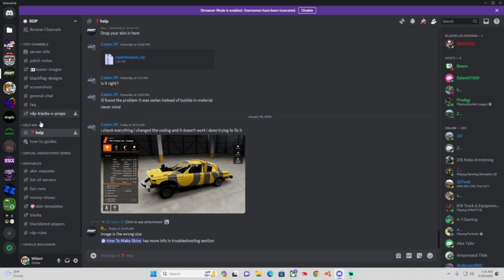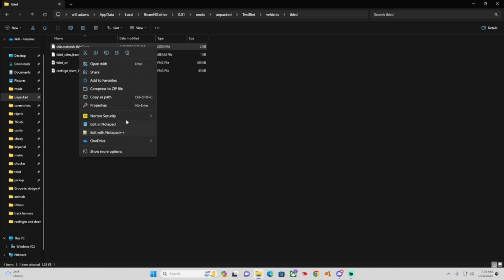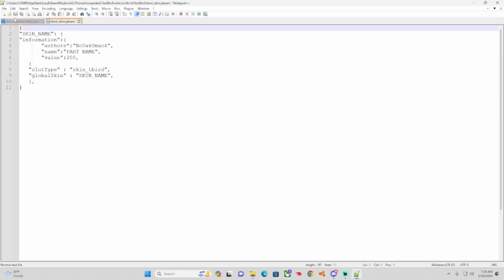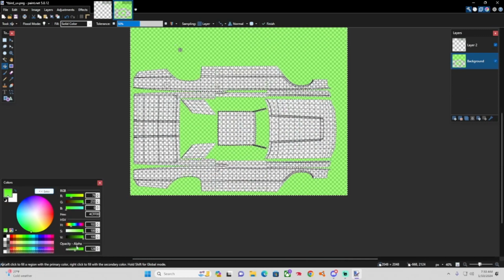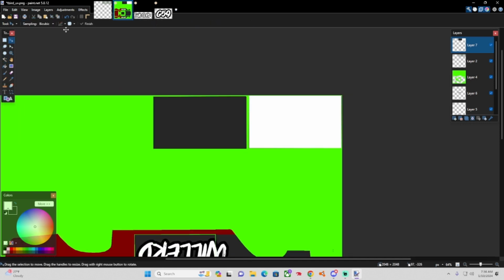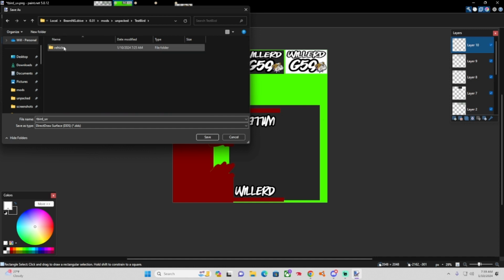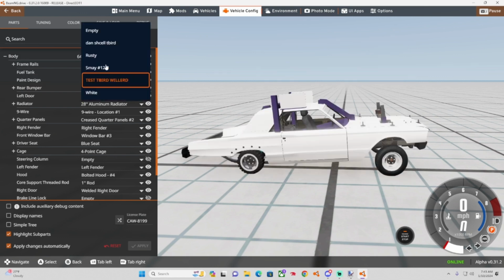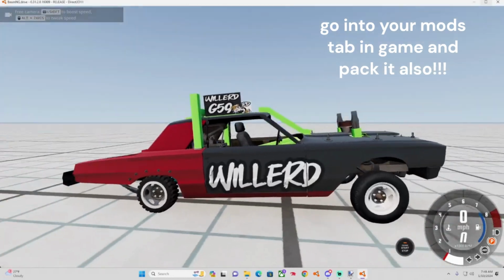How to make skins for RDP mod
Hope i helped you out on how to learn how to make your own skin!

link to RDP discord

Link to my own server

if you have any questions feel free to post it in rdp HELP section or even skin requests!